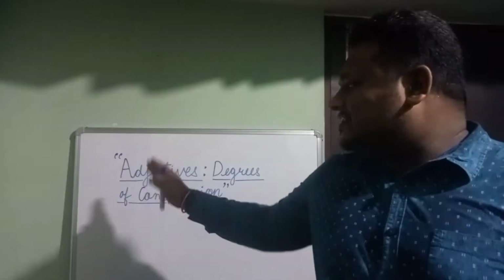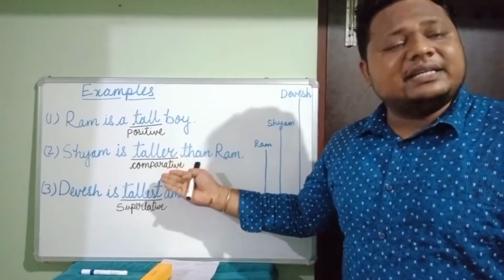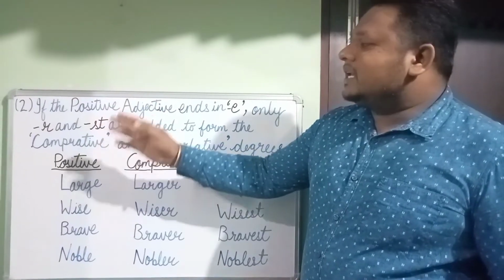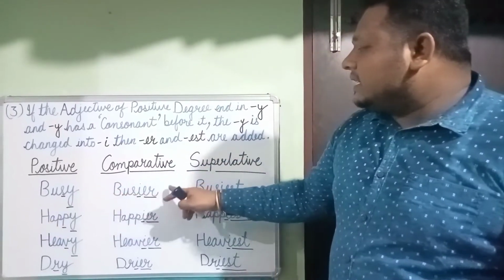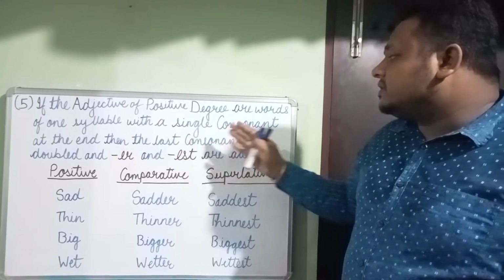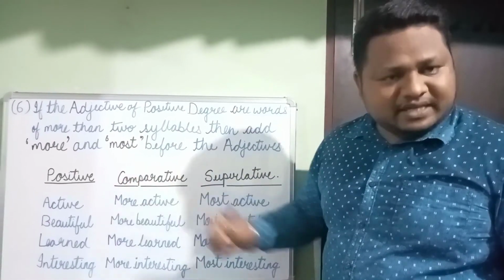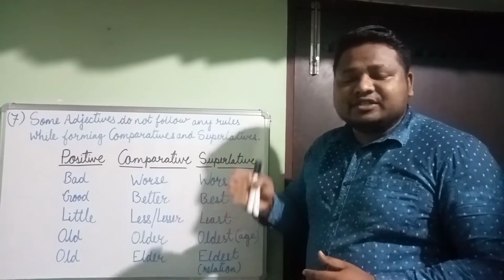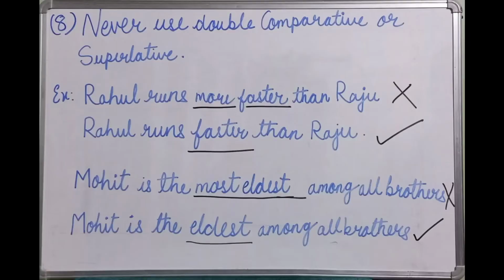"ADJECTIVES: DEGREES OF COMPARISION"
THE VIDEO DESCRIBES ABOUT THE DEGREES OF ADJECTIVES,POSITIVE, COMPARATIVE AND SUPERLATIVE DEGREES, SHOWS RULES OF FORMING COMPARATIVE AND SUPERLATIVE DEGREES FROM POSITIVE DEGREE OF ADJECTIVES WITH THE HELP OF DIFFERENT EXAMPLES.